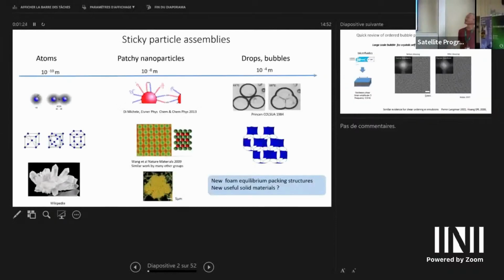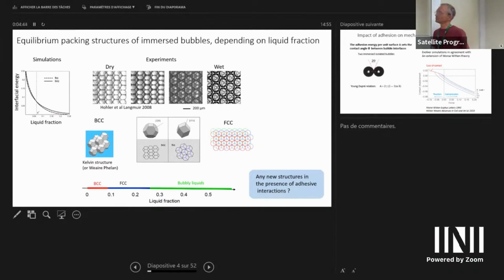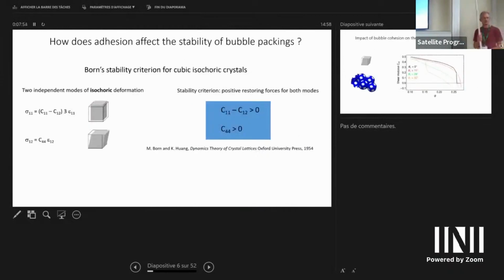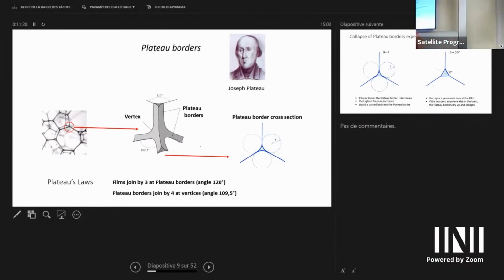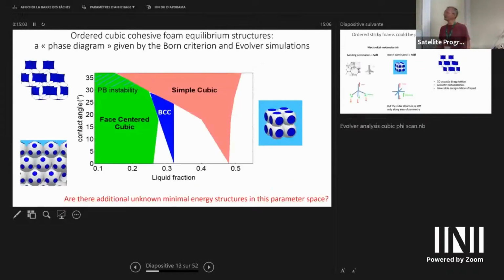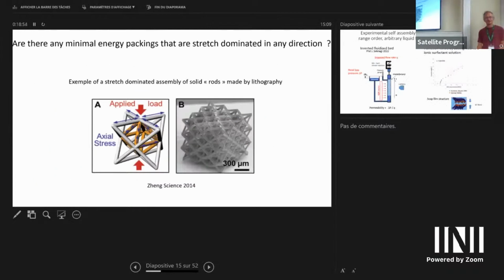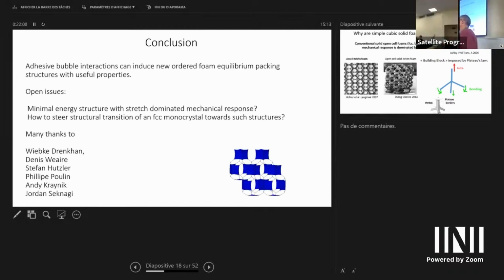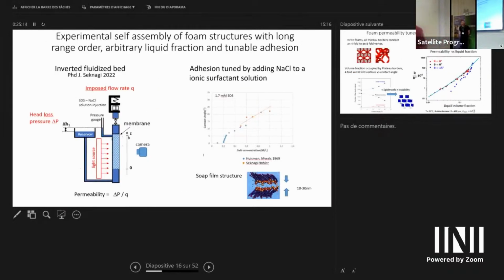PMVW01 | Prof. Reinhard Höhler | PACKINGS OF SOFT STICKY PARTICLES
Speaker: Professor Reinhard Höhler (Université Pierre et Marie Curie Paris)

Title: PACKINGS OF SOFT STICKY PARTICLES

Abstract: Frictionless monodisperse soft particles such as bubbles and drops have been observed to self assemble into either fcc or bcc packings, depending on packing fraction. I will present Surface Evolver simulations showing that when such particles have adhesive interactions, new ordered packing structures become stable, giving rise to a phase diagram depending, in addition to packing fraction, on the interfacial contact angle which is a measure of adhesion strength. This diagram features stable simple cubic assemblies as well as the "spider web" fcc structure illustrated below. I will discuss how this phase diagram can be explored experimentally, how the new ordered structures can be obtained by self assembly, and why solidification of the new structures can yield mechanical metamaterials with useful properties.